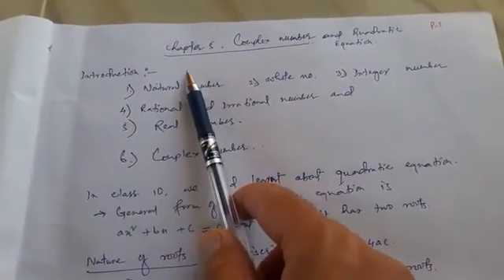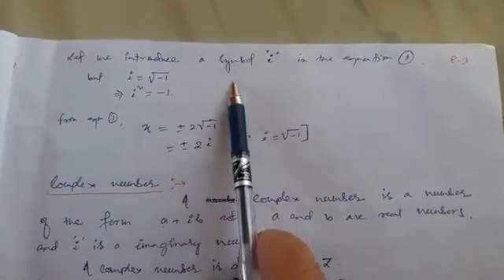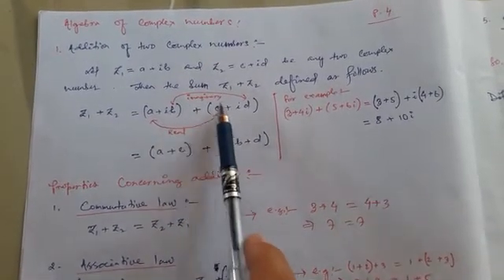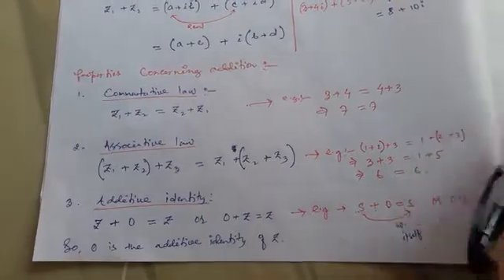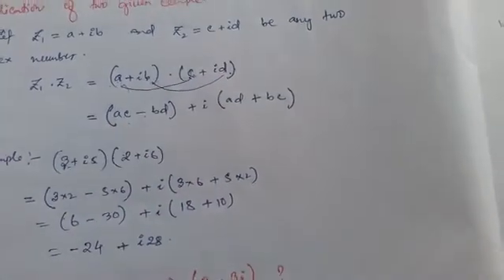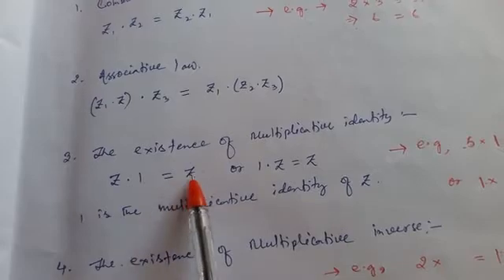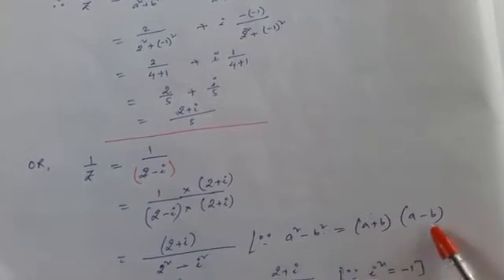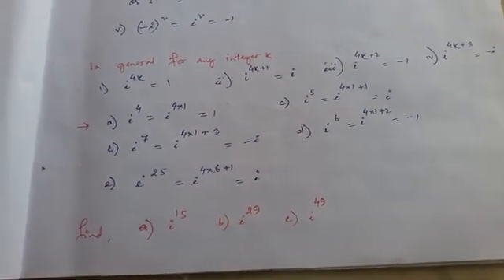Maths class 11 chapter 5: complex no. & Quadratic equation